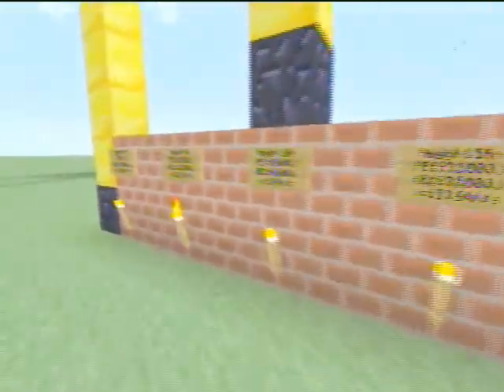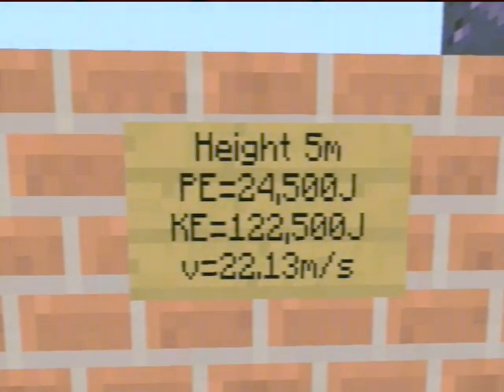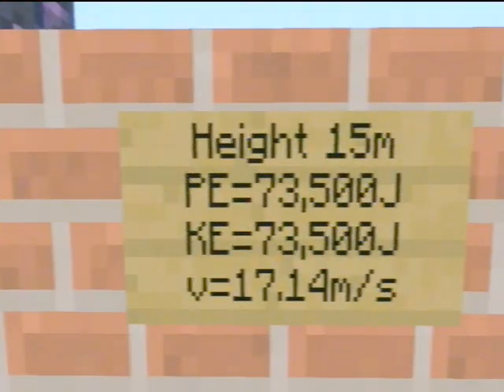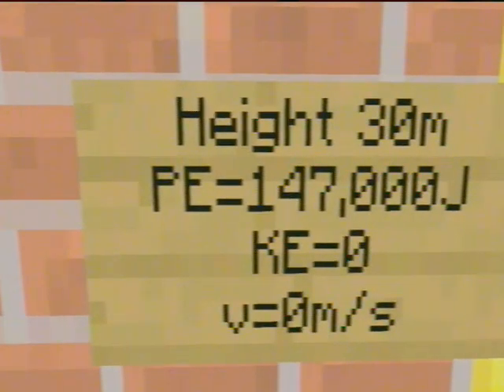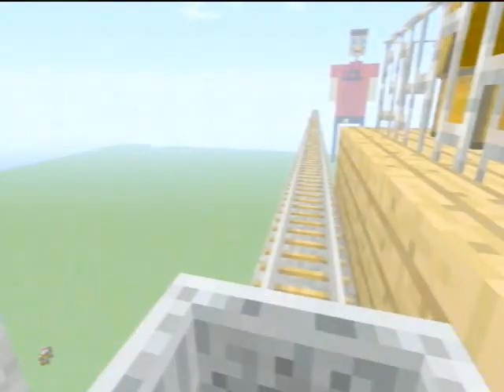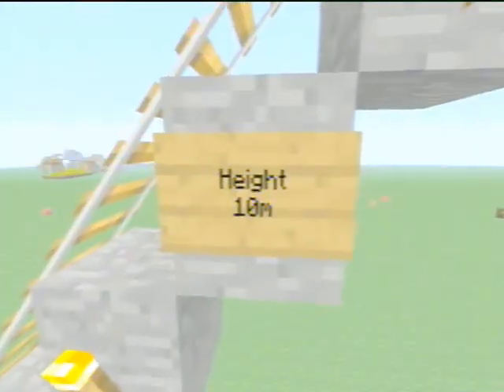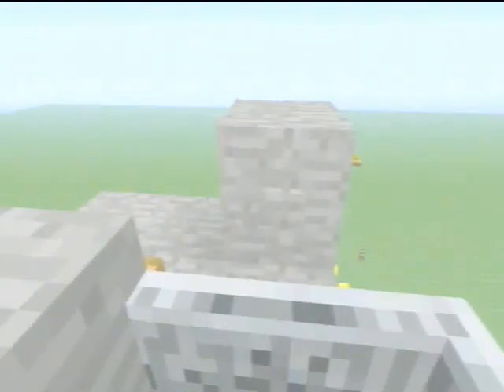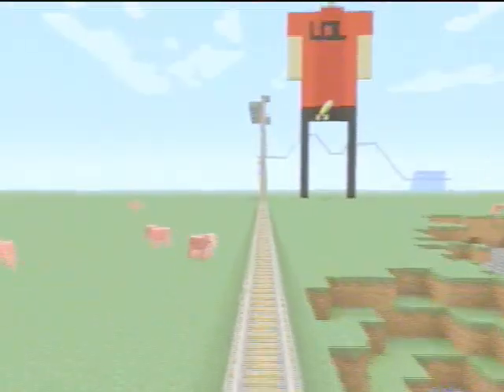PE and KE updated-Minecraft Roller Coaster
P4 Physics, forgot velocity before.